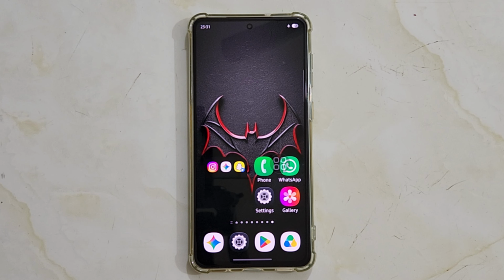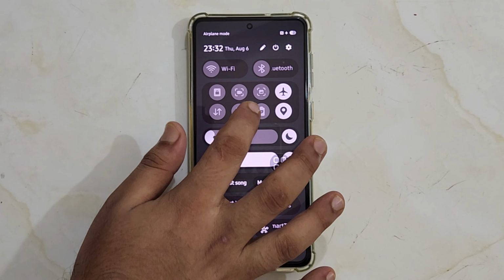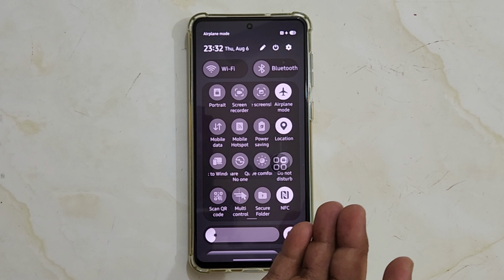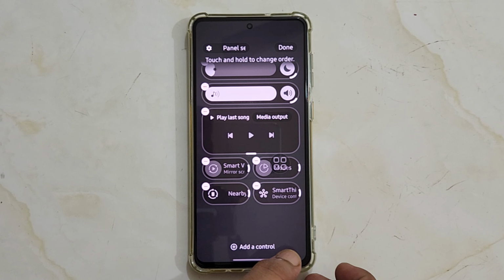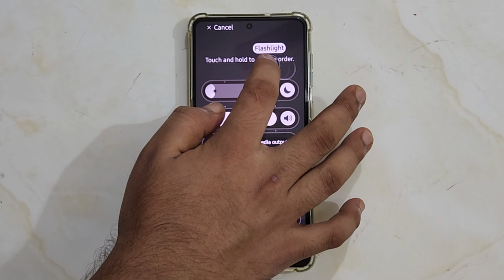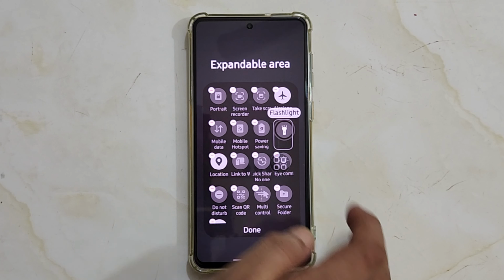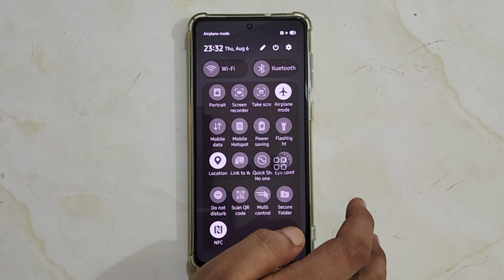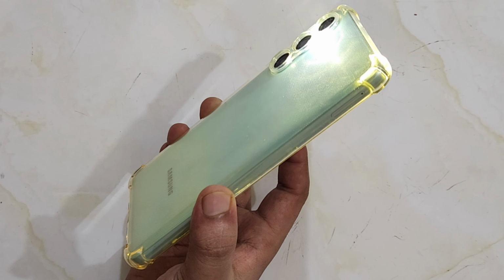Turn On Flashlight on Android Phone (Missing Icon Fix!)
Need to turn on your Android flashlight quickly, or can’t find the flashlight icon in your quick settings menu? In this step-by-step tutorial, you'll learn the easiest way to turn on the flashlight on your Android phone?

0:00 - Introduction

0:08 - How to Access the Quick Settings Panel

0:15 - Turning On the Flashlight

0:24 - How to Fix Missing Flashlight Icon (Edit Quick Settings)

1:01 - Turning On the Flashlight After Editing